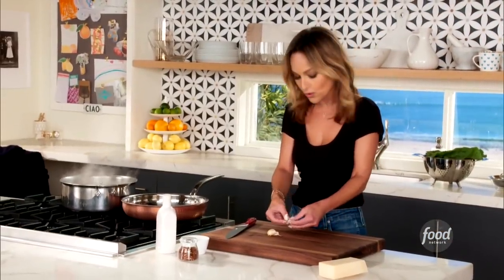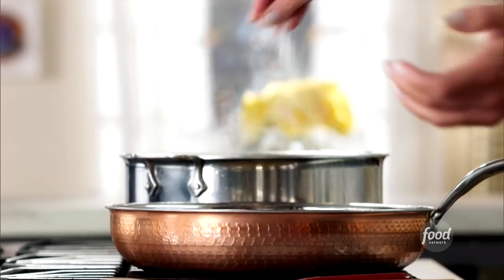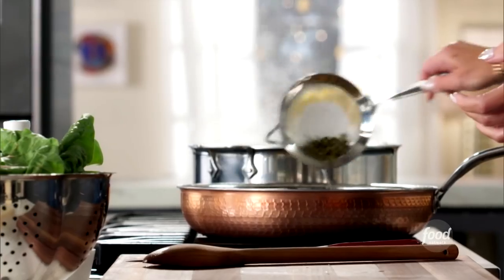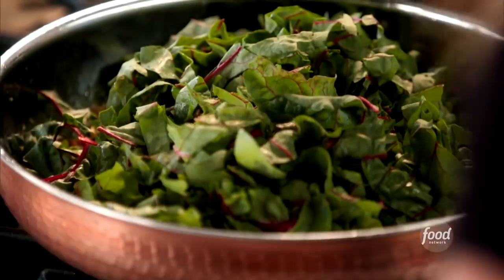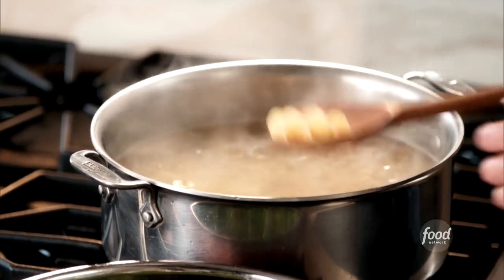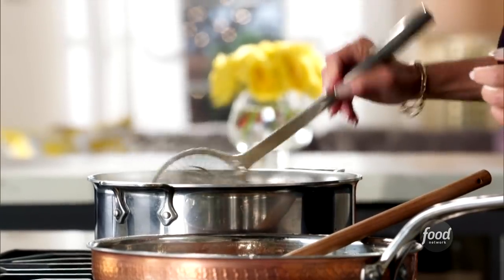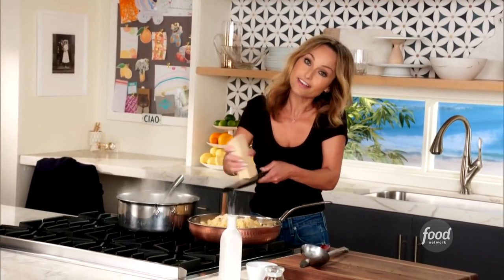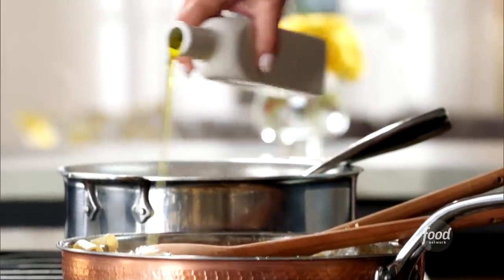Giada De Laurentiis' Rigatoni with Greens | Giada Entertains | Food Network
Giada shows how easy it is to use whatever is in your pantry to cook up a dish when friends come over on short notice!

Whether it's a casual game night, a family get-together or a big party, Giada De Laurentiis shares tips, secrets and recipes for planning the perfect event.

Rigatoni with Greens
RECIPE COURTESY OF GIADA DE LAURENTIIS
Level: Easy
Total: 30 min
Active: 30 min
Yield: 6 servings

Ingredients

Kosher salt
1 pound mezzi rigatoni pasta
1/2 cup extra-virgin olive oil
One 15-ounce can chickpeas, rinsed and drained well on paper towels
2 cloves garlic, smashed
1/2 teaspoon chile flakes
3 tablespoons capers, rinsed
1 bunch Swiss chard (or baby spinach), stemmed, leaves chopped into 1/2-inch strips
1 3/4 cups freshly grated Parmesan
1 teaspoon grated lemon zest (from 1 lemon)

Directions

Bring a large pot of salted water to a boil. Add the pasta and cook until just short of al dente, 8 minutes. Drain, reserving 1 1/4 cups of the pasta water.

Meanwhile, heat 1/4 cup of the olive oil in a large skillet over medium-high heat. Add the chickpeas and cook, stirring often with a wooden spoon, until golden brown and crispy, about 5 minutes. Add the garlic, chile flakes and capers and cook until fragrant, 1 minute. Stir in the Swiss chard and 1/4 teaspoon salt; cook until wilted, 3 minutes. Add 1/4 cup of the reserved pasta water and simmer for 1 minute. Add the drained pasta and sprinkle with 1 1/2 cups of the Parmesan and the lemon zest; toss well to coat. Add 1 cup more of the reserved pasta water and the remaining 1/4 cup olive oil. Simmer until the pasta is al dente, the sauce has thickened and the flavors have come together, 2 minutes. Top with the remaining 1/4 cup Parmesan and serve.